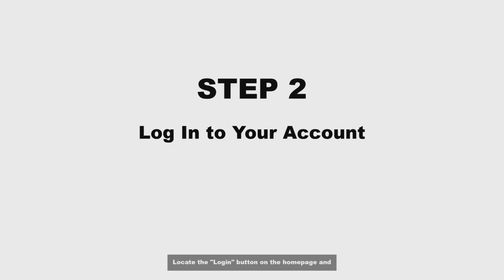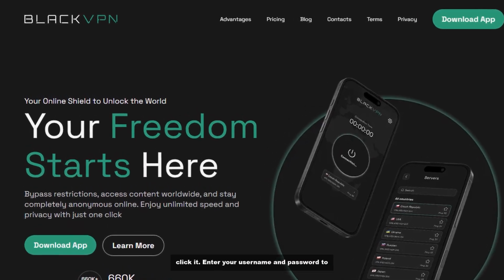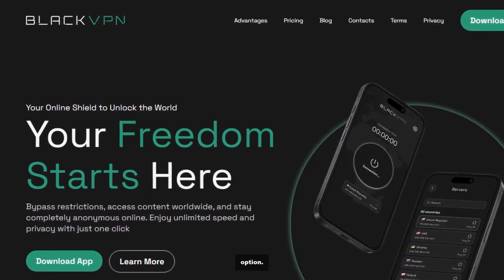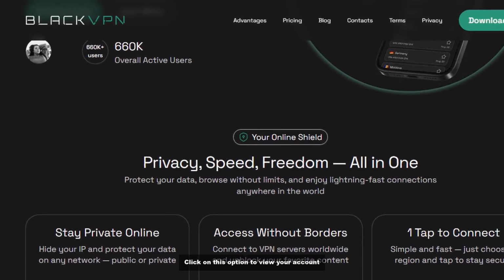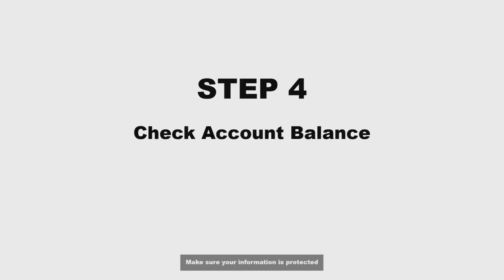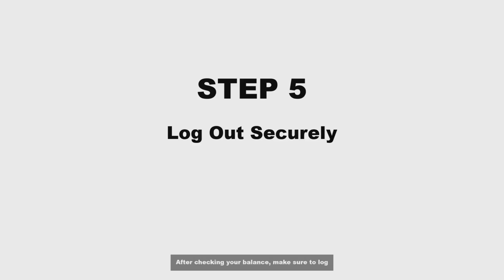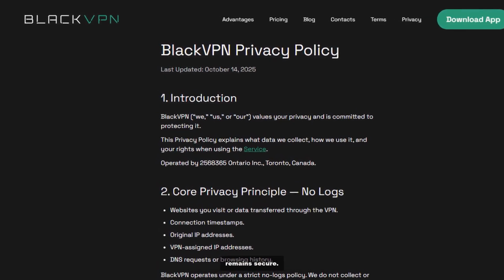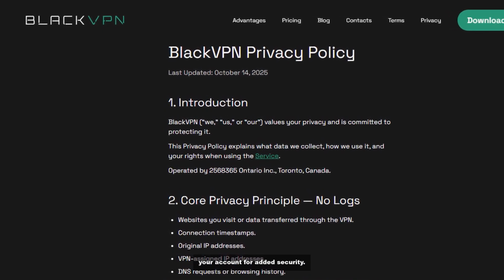How To Check Your Account Balance On BlackVPN 2026 (SIMPLE GUIDE)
In this video, we show you how to check your account balance on BlackVPN 2026 with a simple guide. Whether you're a new user or just need a refresher, this tutorial will help you navigate the process easily.